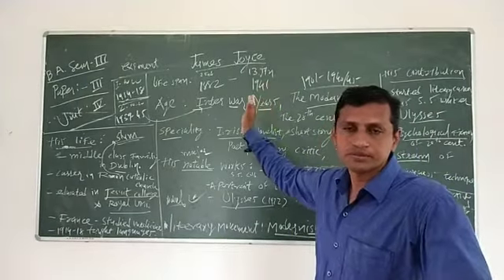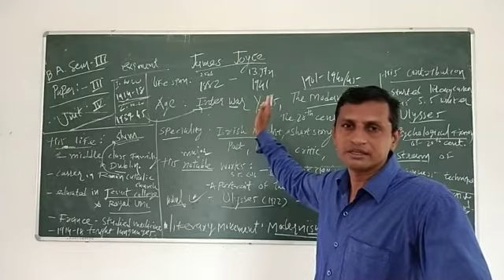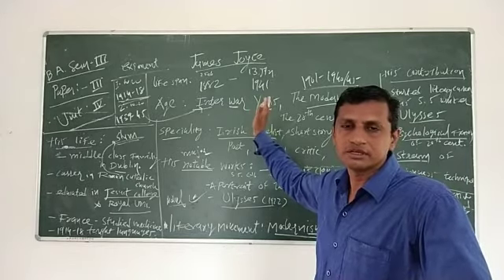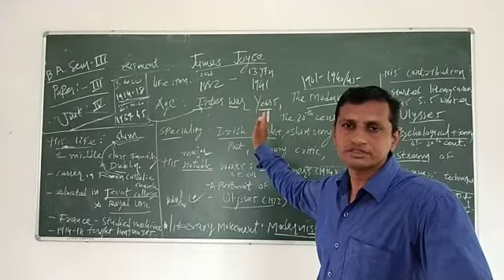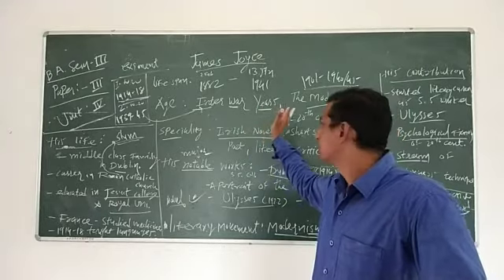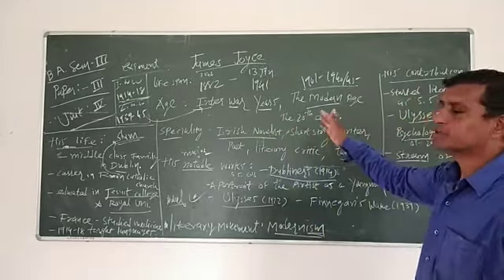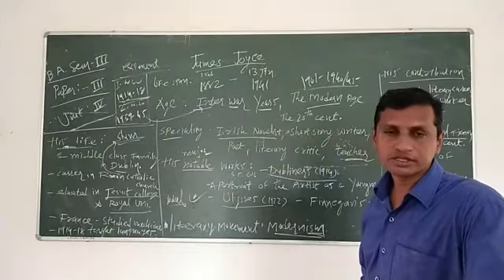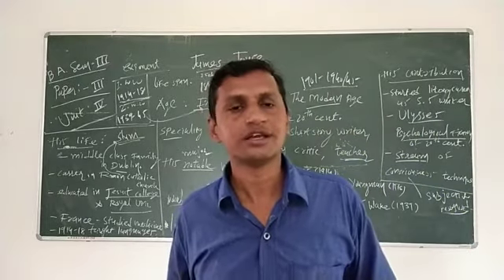B.A.Sem. 3Paper. 3Unit. 4Topic. James JoycePart. 4